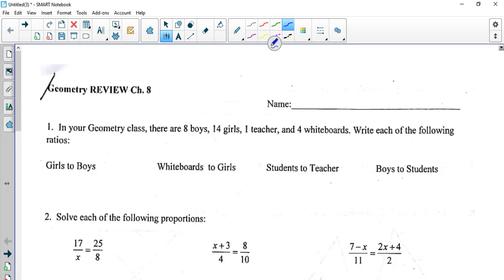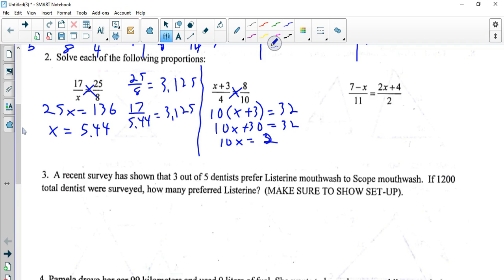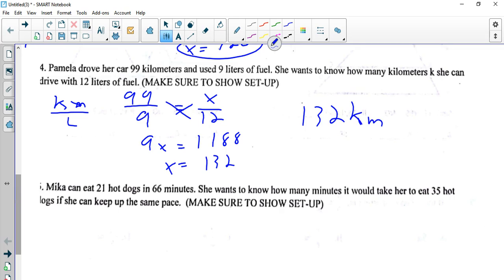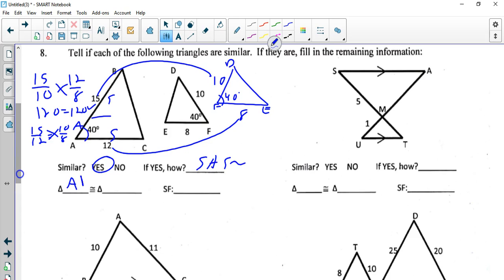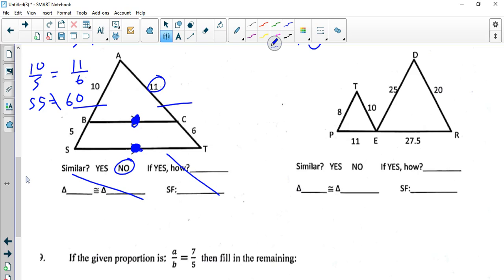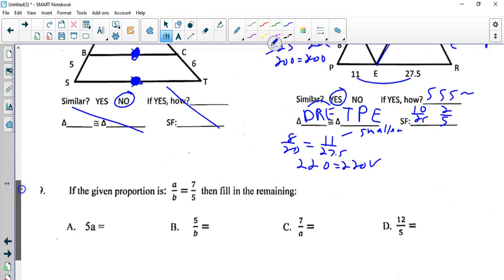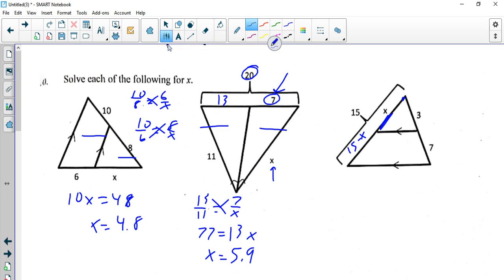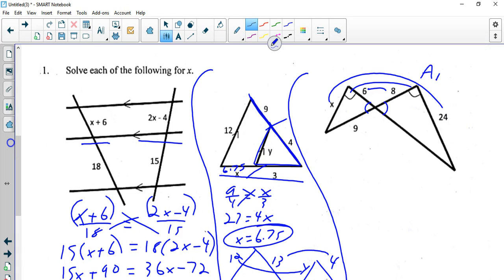geometry unit 8 test review